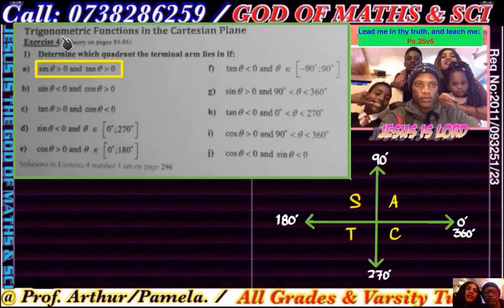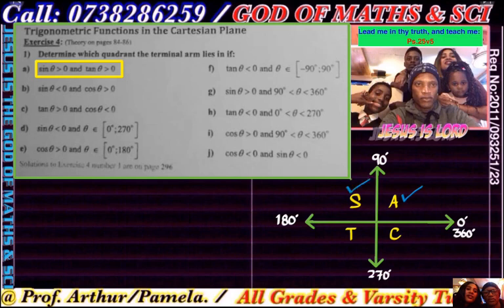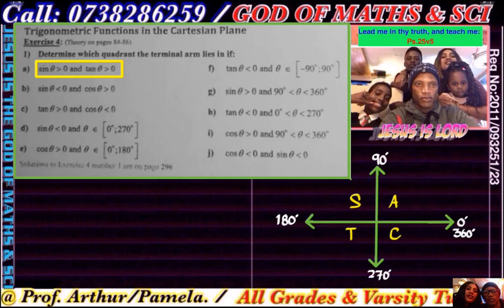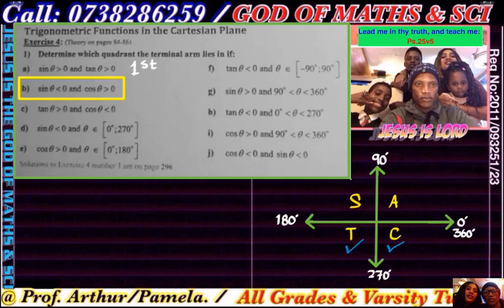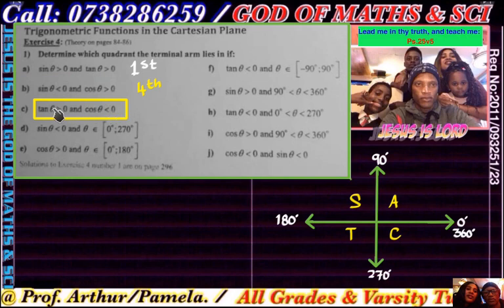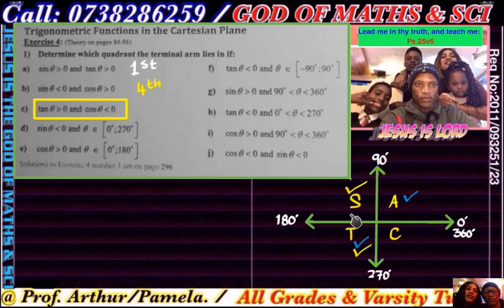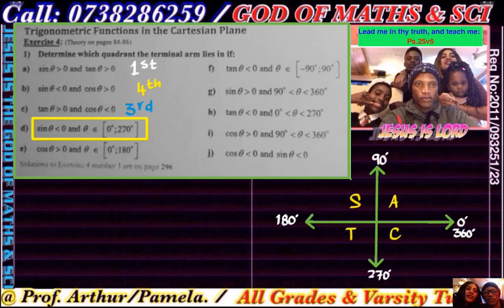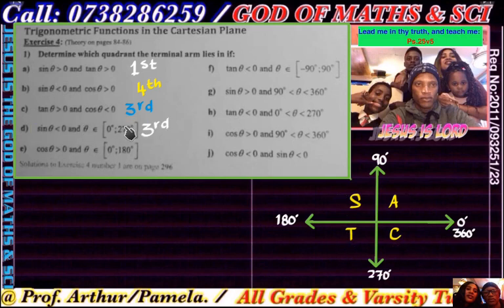GRADE 10 TRIG CARTESIAN PLANE 1 of 3